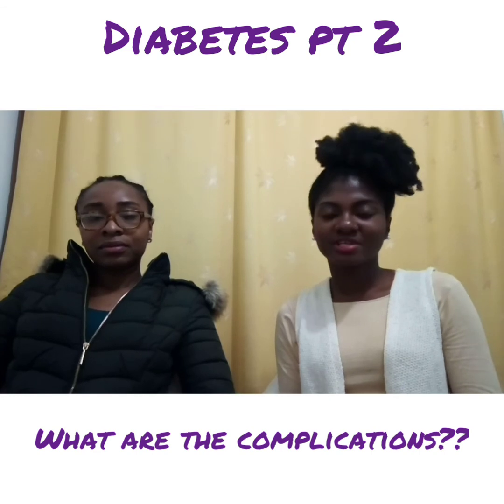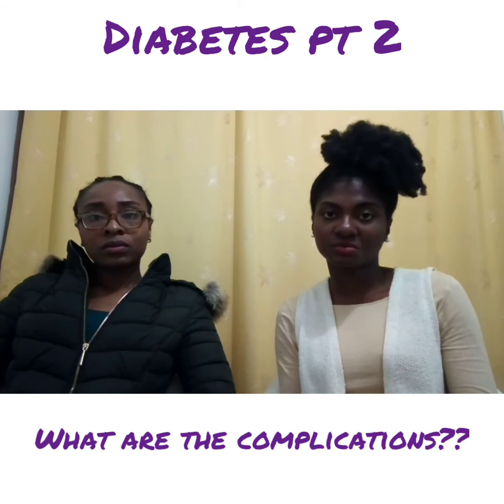Am I diabetic?😟 Vol 11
In today's video we talk about diagnosis, treatment, complications and prevention of Diabetes.

There are 3 basic ways to diagnose diabetes:
1. Symptoms + random blood sugar level above 200mg/dl
2. Fasting blood sugar above 125mg/dl
3. Oral glucose test above 200mg/dl

Treatment of a diabetic patient will include the following:
1. Education
2. Diet
3. Exercise
4. Hypoglycemic tablets
5. Insulin

The complications can be acute(short term) or chronic( long term). Most frequent complications are:
1. Hypoglycemia
2. Hyperosmolar coma
3. Ketoacidosis
4. Amputation of the diabetic feet

Prevention involves controling the risk factors mentioned in our first video on diabetes.

Next week, we will be teaching our viewers how to measure their blood sugar level at home, so please tune in to learn.